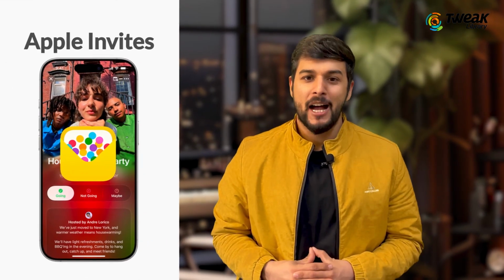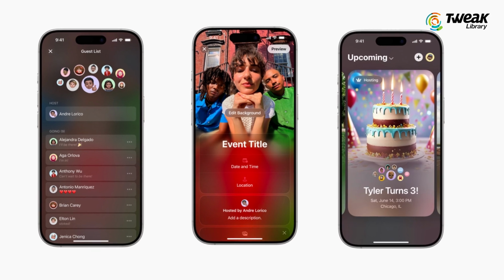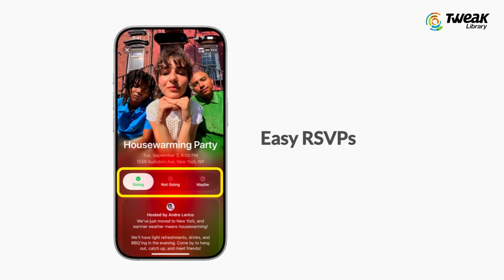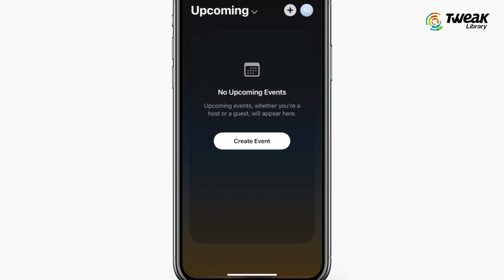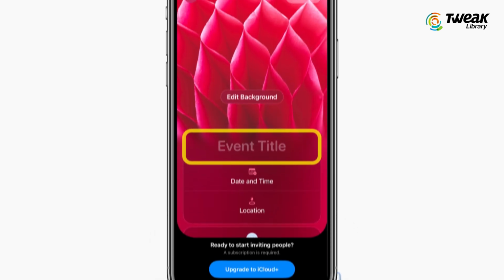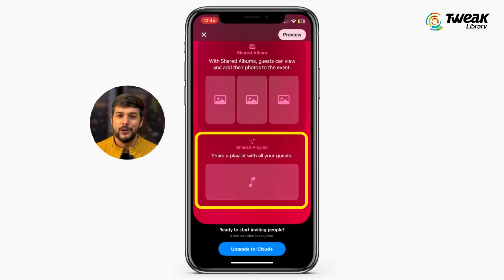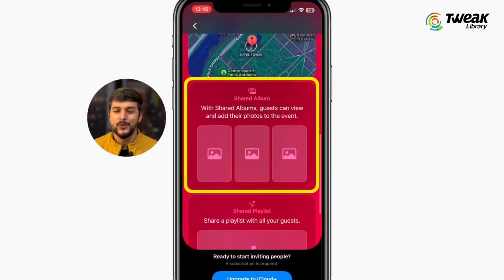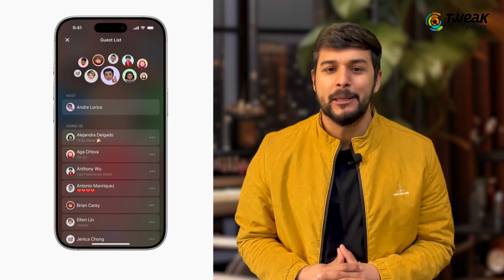Apple Invites Free App is Out! - How Apple Invites Works?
Apple has released a new app called “Invites” that lets you easily create and share personalized event invitations with friends and family. If you’re planning a birthday party, wedding, or any other gathering, this app makes it simple to customize your invites and track RSVPs.
You can not only personalize your invites with your own photos and creative themes, but also manage RSVPs, share event details, and much more, right from your iPhone.
Watch the complete video to know more about Invites app, what are the key features of this app and how it works.